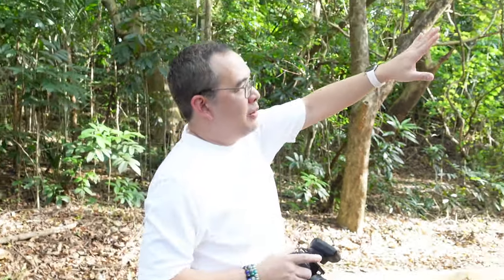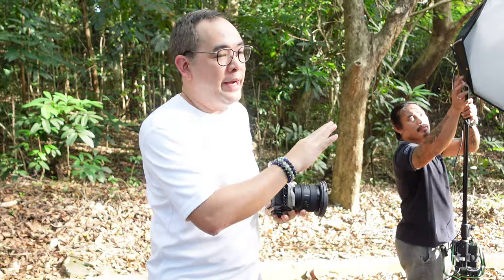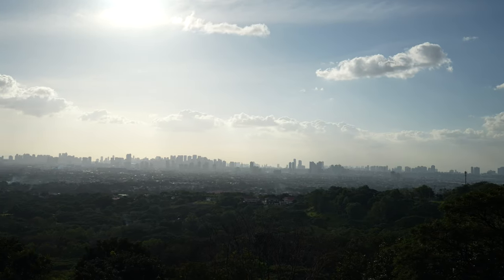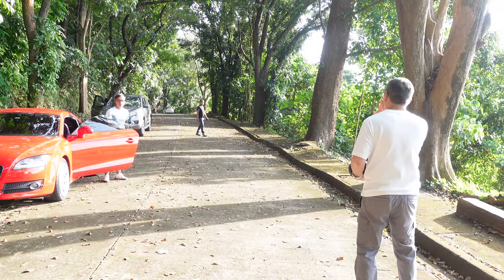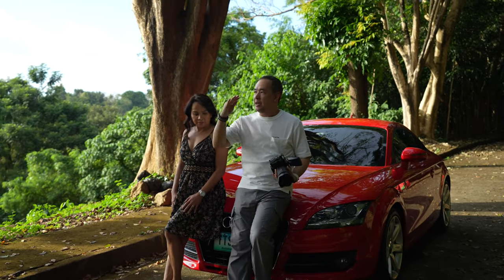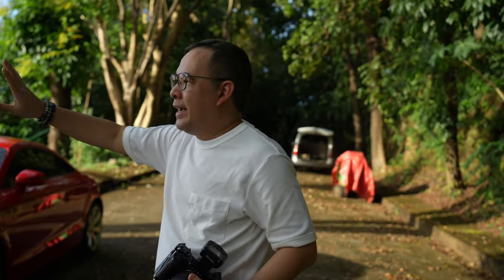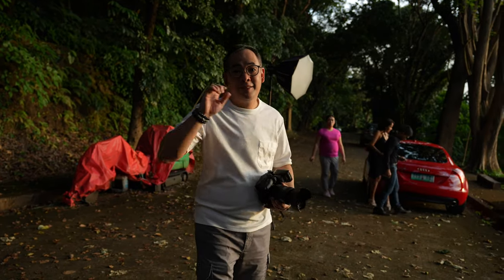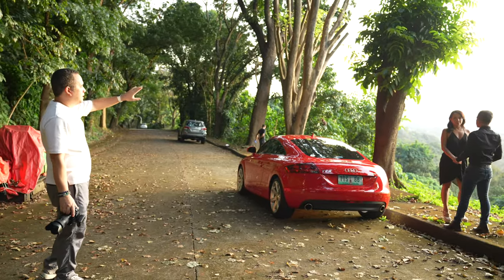An Outdoor One Light Flash Photography Demo and Tutorial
It’s been a while since I’ve created an outdoor flash photography demo and tutorial and this video is loaded with Tips and Tricks on how to control ambient light and flash.

Equipment Used:

For Philippine Based Photographers,

MagMod MagBox 42inch
MagMod MagBox 24 Inch